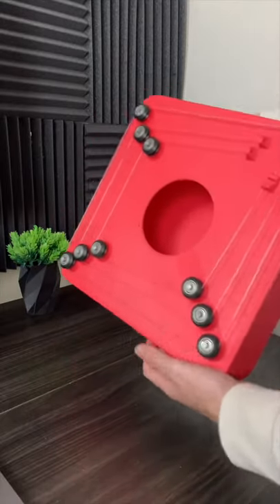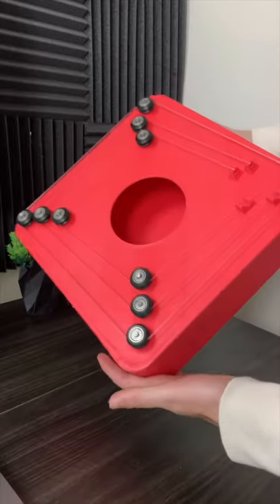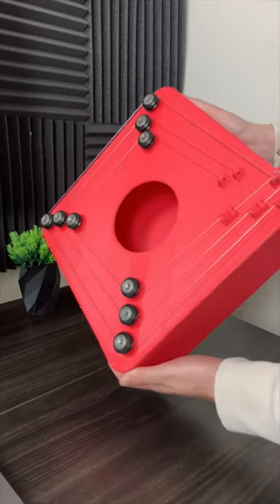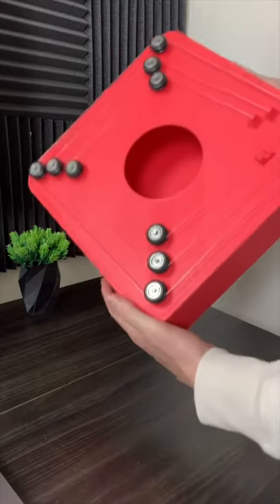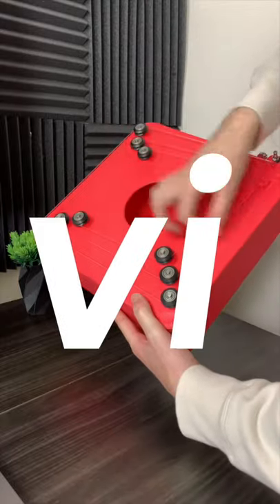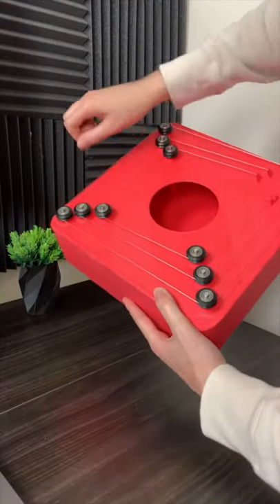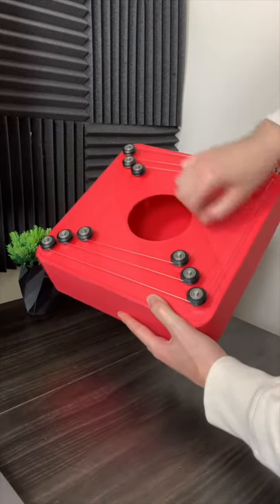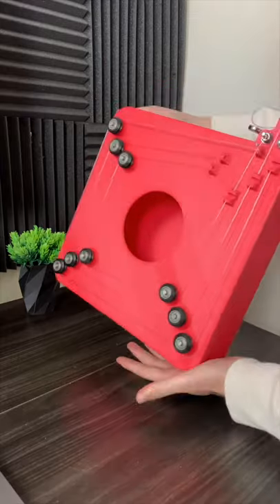Easily play any pop song